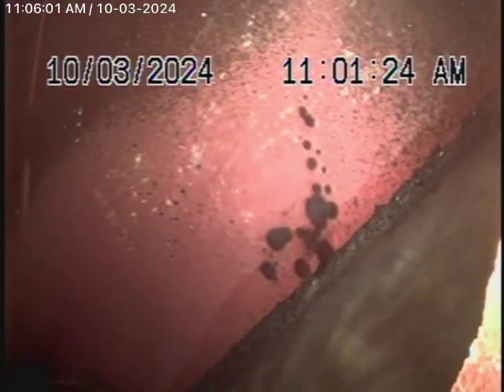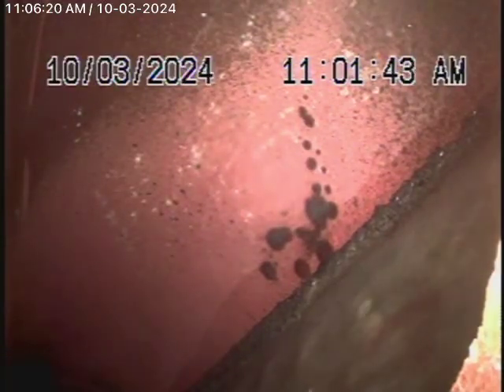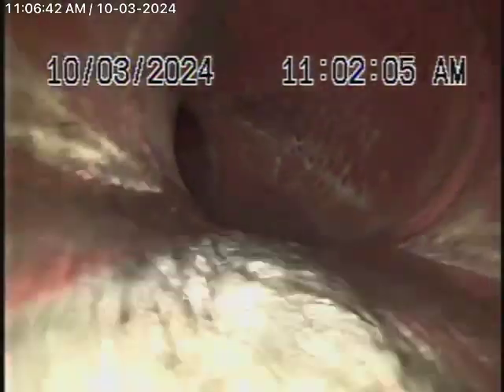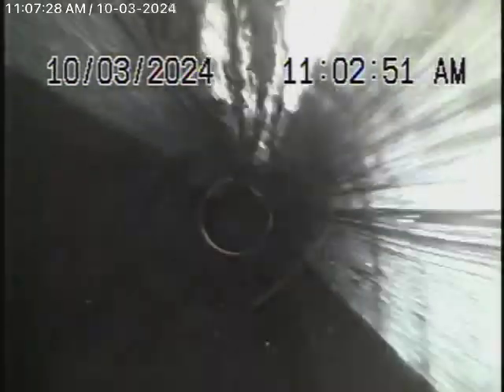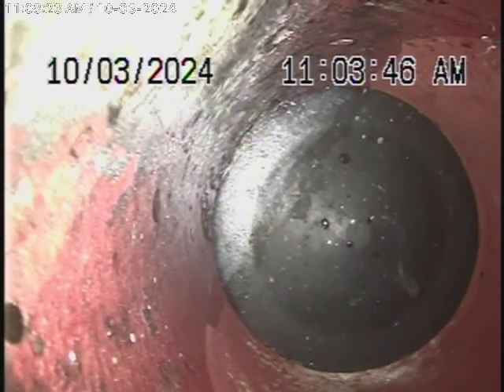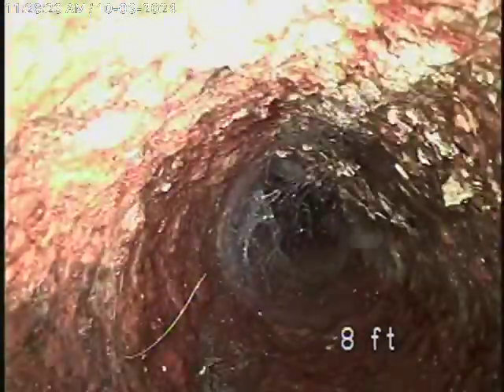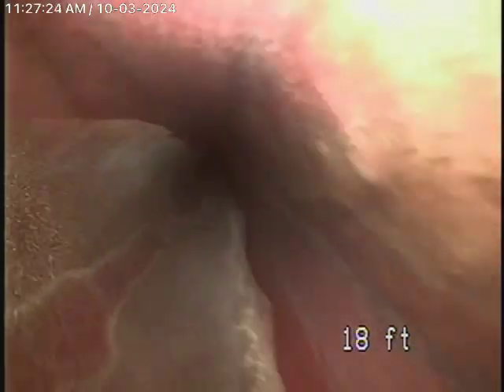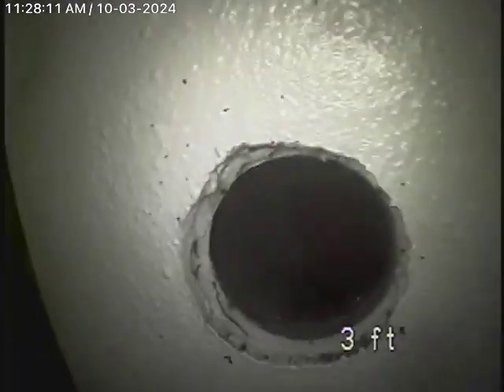15585 Regalado St